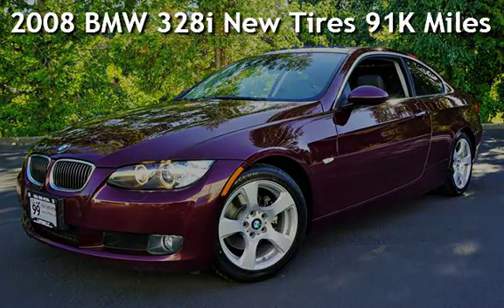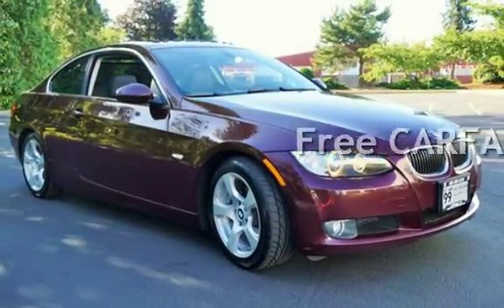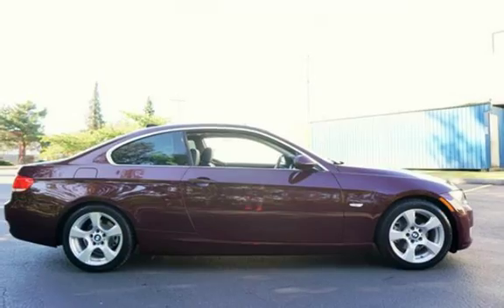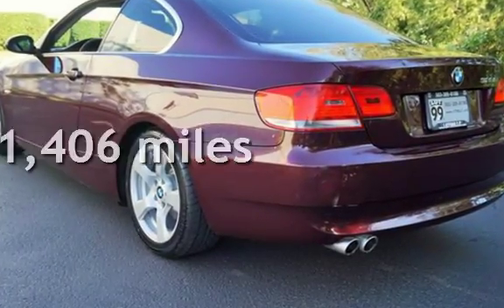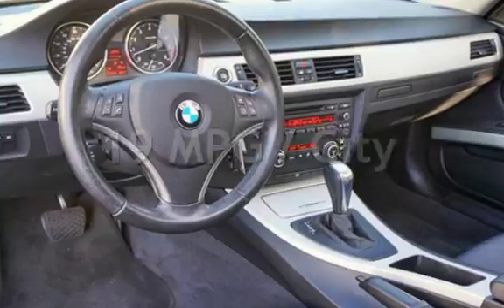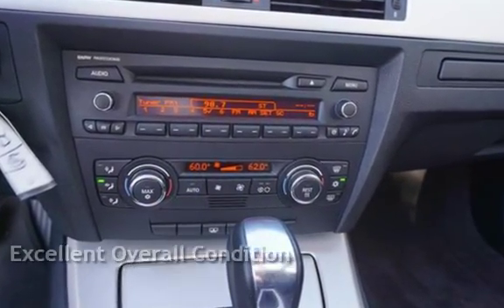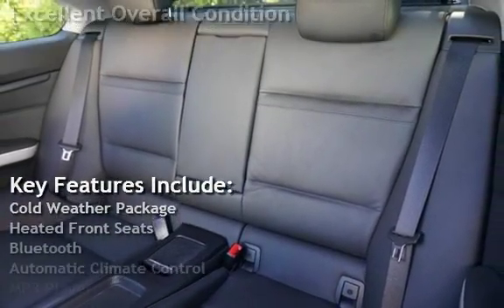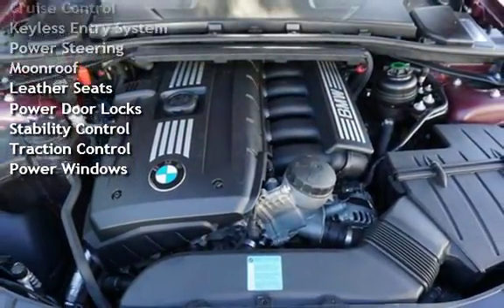2008 BMW 328i New Tires 91K Miles 28Mpg for sale in Milwaukie, OR